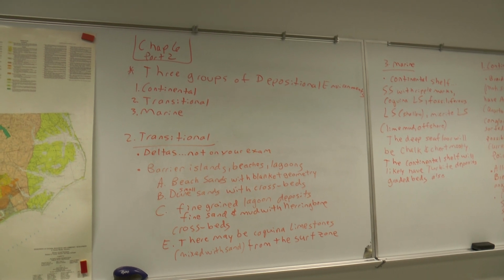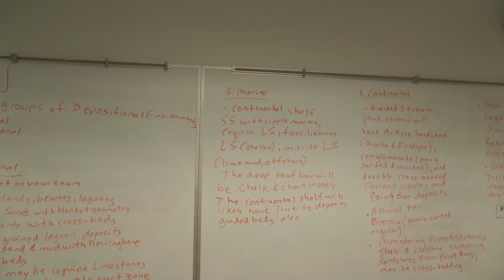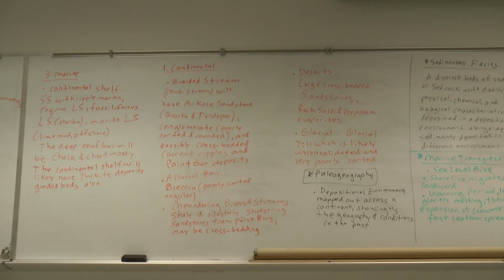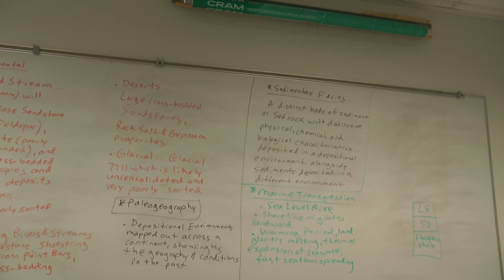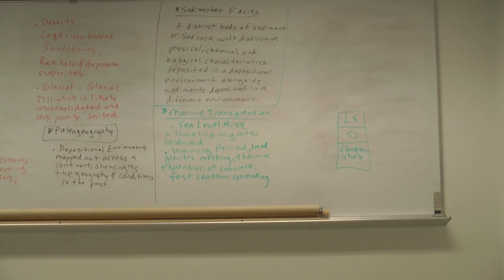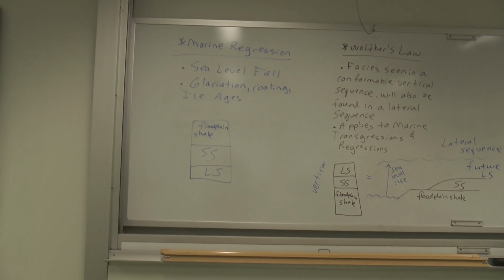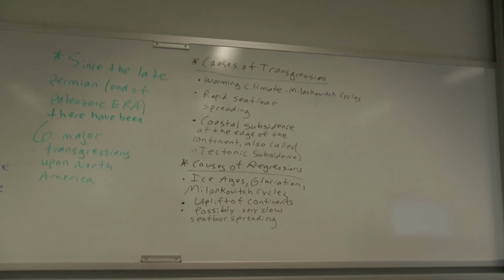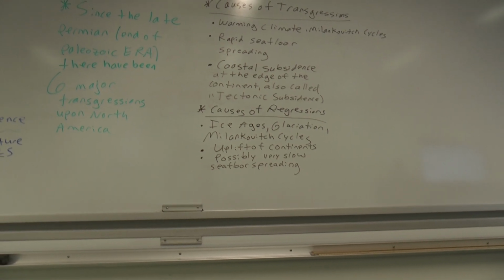Earth History Chap 6 Video Lesson Part 1